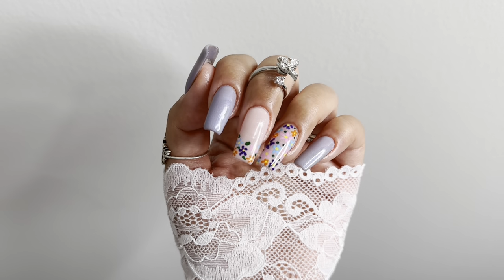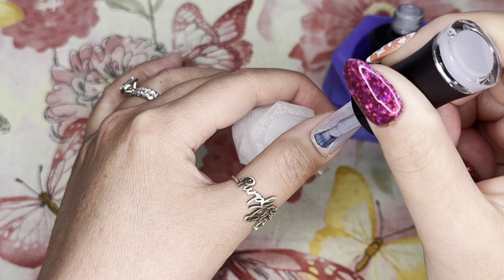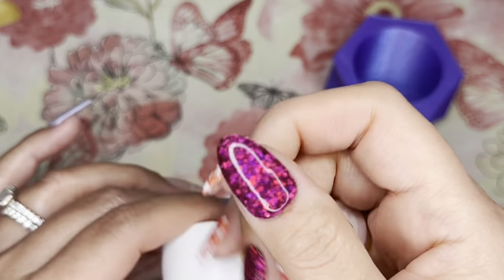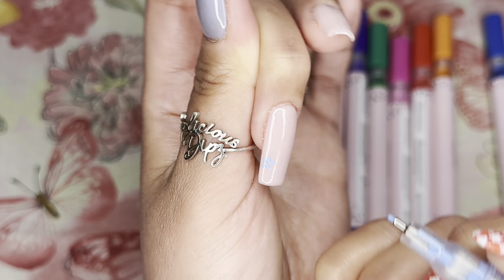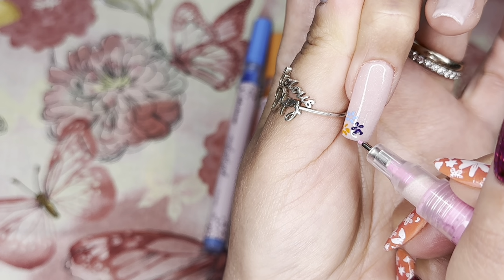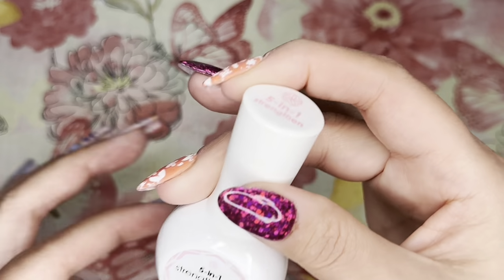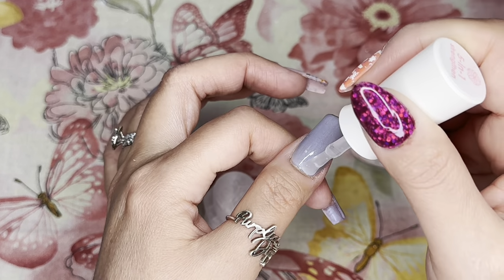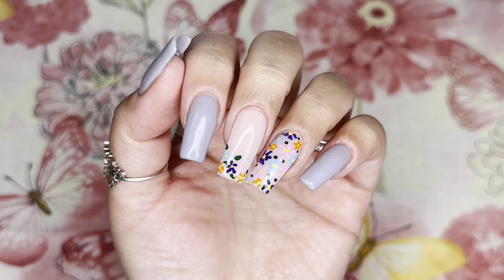First Impressions | Daily Charme Nail Art Ink Micro Pens | Easy Spring Gel Polish Nails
Easy Spring nail art using micro pens

Let’s Connect!

Daily Charme

Resinating Crafts RVA
Resin palette (gifted)

Skinny Nail Files

Personalized Ring
CaitlynMinimalist

Moon Magic
Harlow Ring & Wreath Band & Archer Band
𝐀𝐦𝐚𝐳𝐨𝐧 𝐒𝐭𝐨𝐫𝐞𝐟𝐫𝐨𝐧𝐭*
ManiBoss - 𝗚𝗜𝗡𝗡𝗬
Chaos Concepts - 𝐂𝐡𝐚𝐨𝐭𝐢𝐜𝐋𝐚𝐝𝐢𝐞𝐬
Maniology* -  𝗣𝗨𝗥𝗣𝗟𝗘𝗗𝗜𝗣𝗭𝟭𝟬